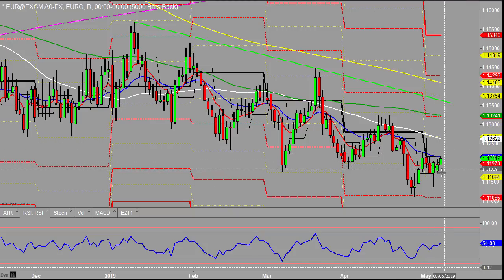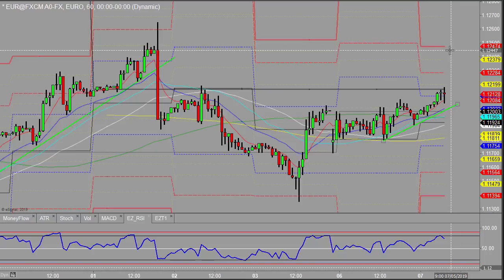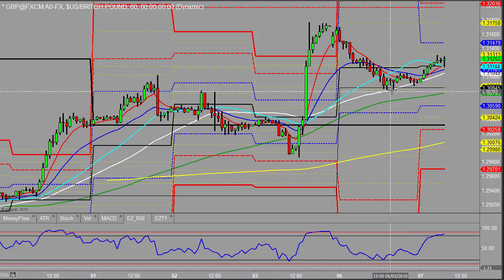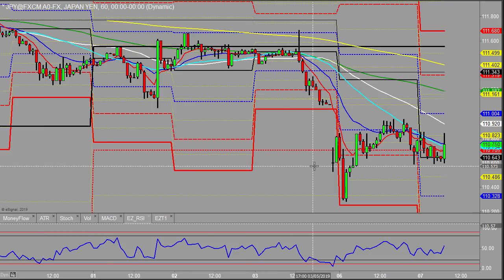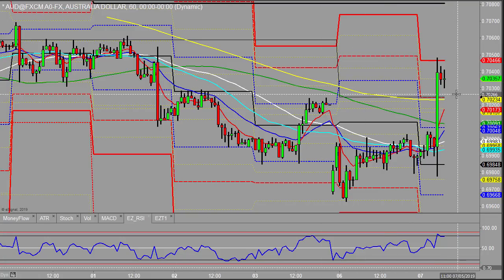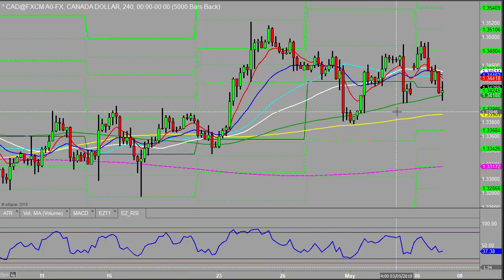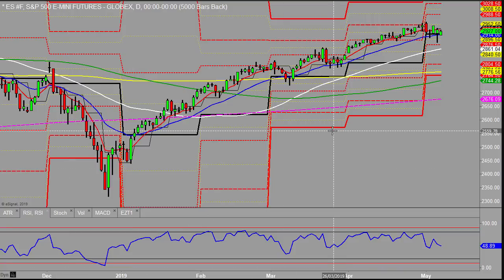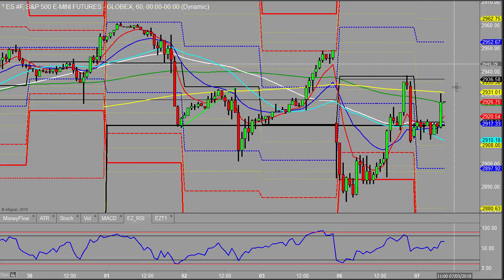Morning outlook 7th May